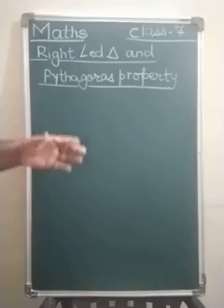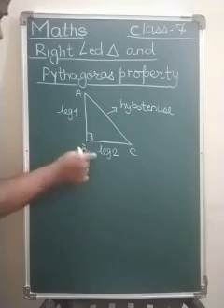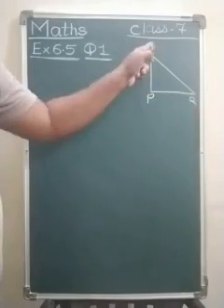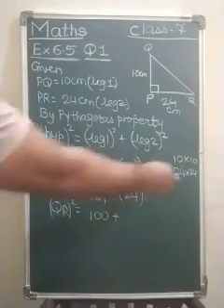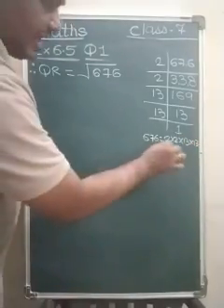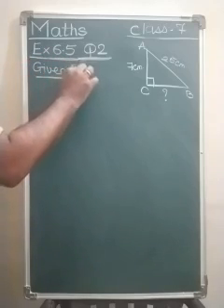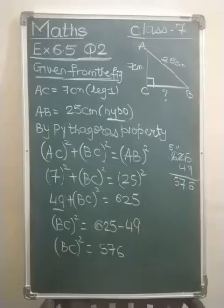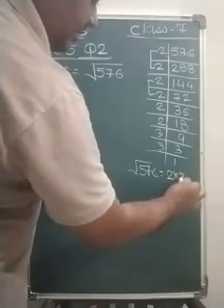class 7 Triangles and it's Properties Pythagoras property, ex 6.5 q1&2